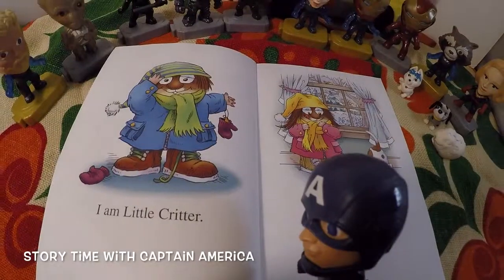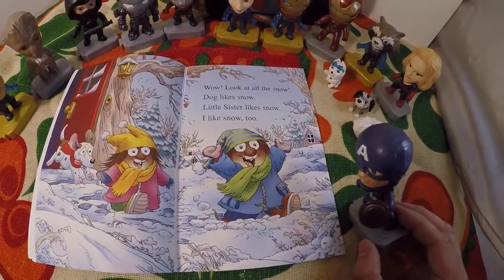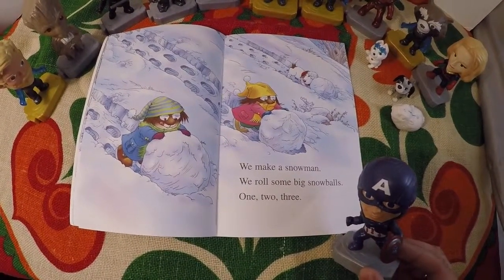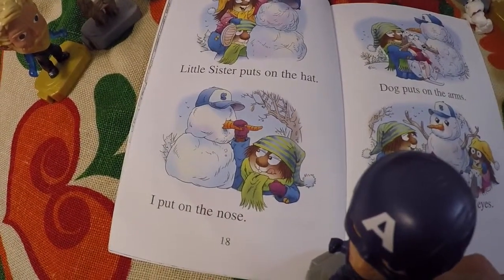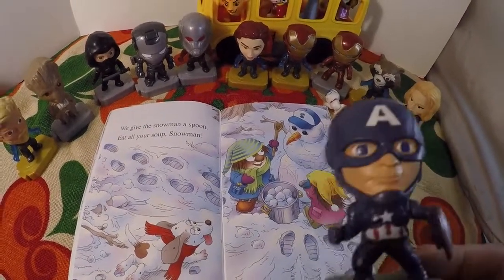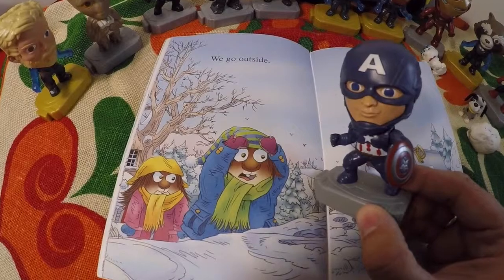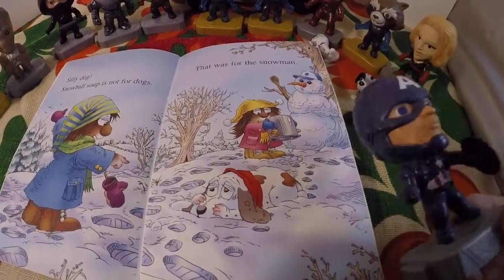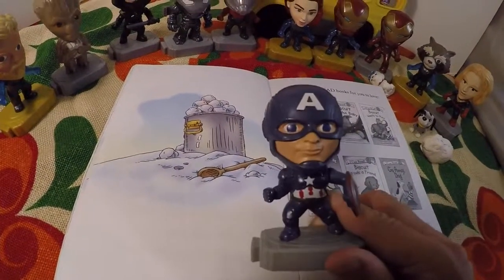Snowball Soup told by Captain America!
surprise dance attack presents another story time book. this time Captain America  reads snowball soup by Mercer Mayer.